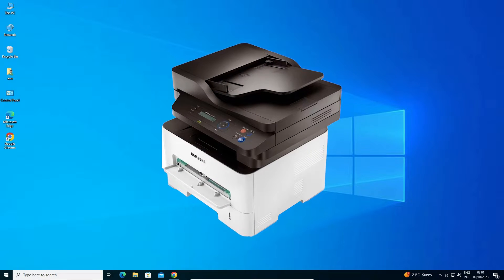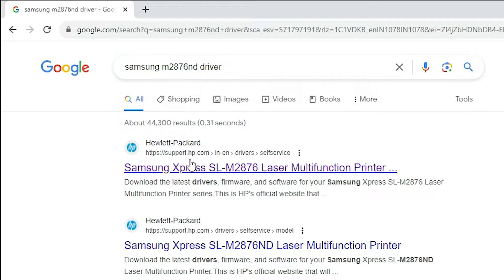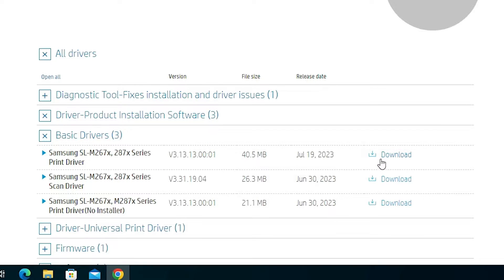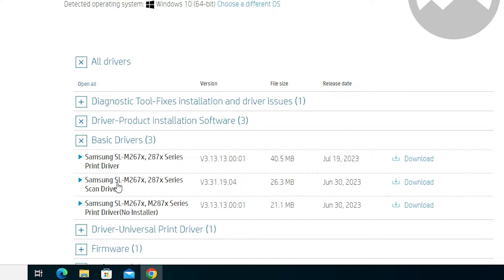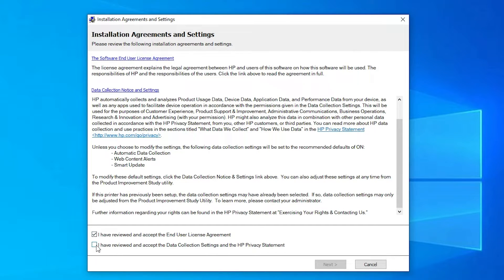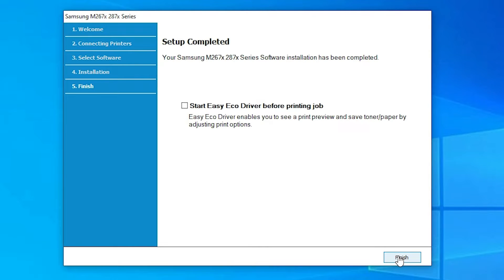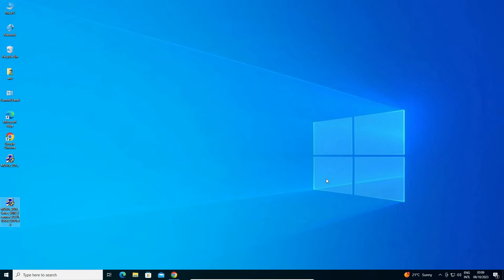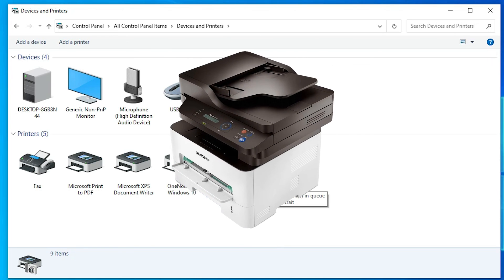How to Install Samsung M2876ND Printer Driver in Windows 10 PC or Laptop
Welcome to our comprehensive guide on downloading and installing the Samsung M2876ND Printer Driver on your Windows 10 PC or laptop! Whether you've just purchased this printer or need to reinstall the driver, this tutorial will walk you through the process, ensuring a smooth setup for optimal printing performance.